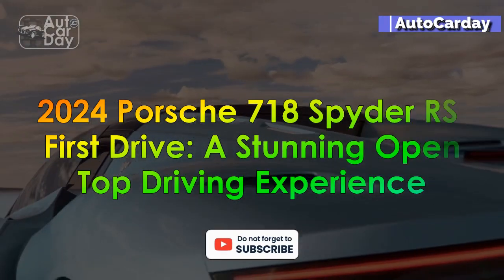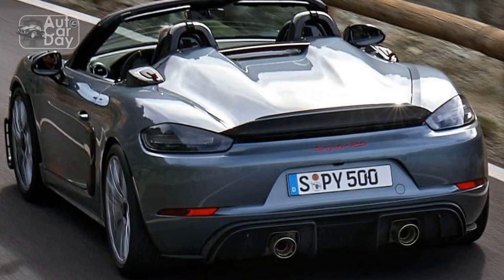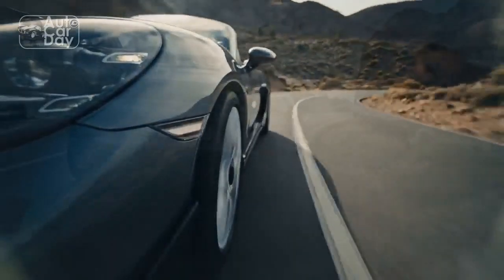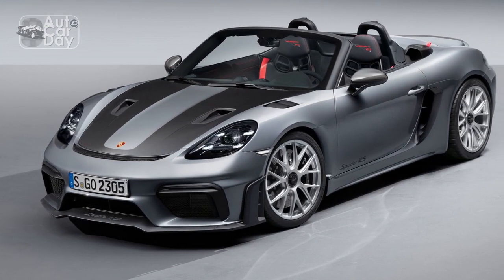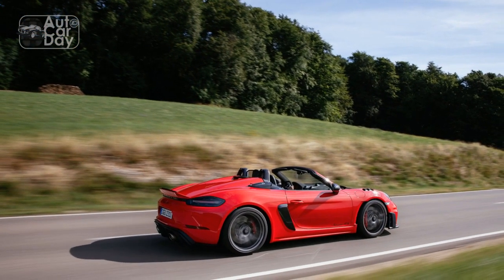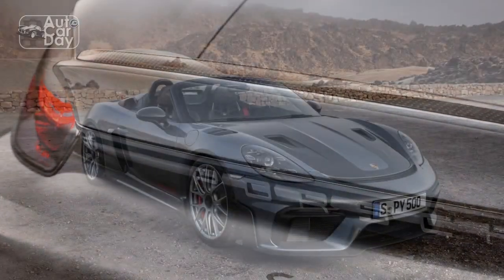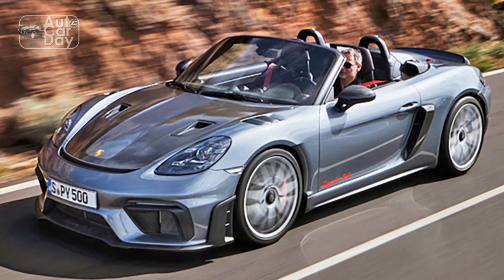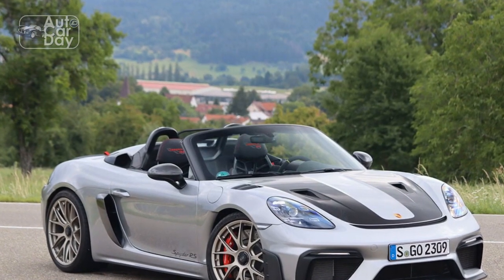2024 Porsche 718 Spyder RS First Drive, A Stunning Open Top Driving Experience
2024 Porsche 718 Spyder RS First Drive, A Stunning Open Top Driving Experience

1. We use trusted media sources in loading news and narrative content that we provide, in order to maintain accuracy and facts. We also include sources as references. please visit the sites we provide for more in-depth information related to the information or discussion we raise.

2. The material we use in making this video, is free and non-copyrighted content, or Creative Commons content, with fair use of content. If there is a problem or material that we use in the video in this channel, or there is a discussion about future business.